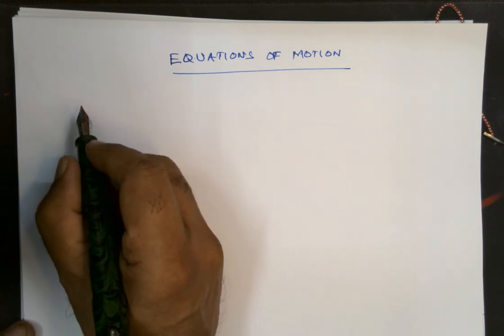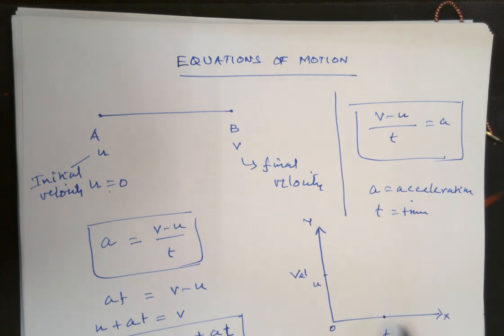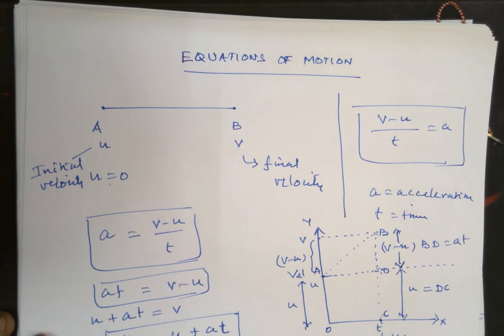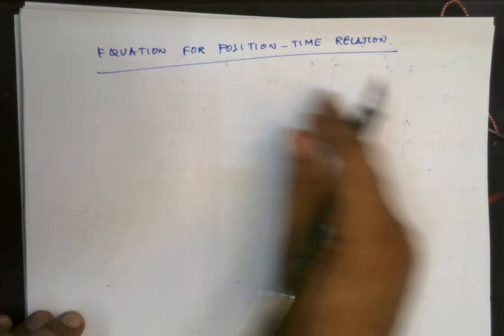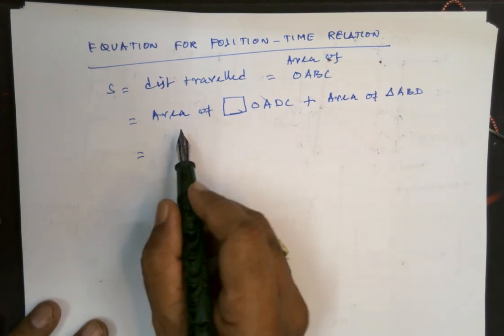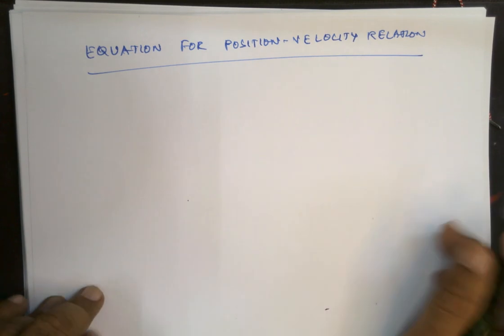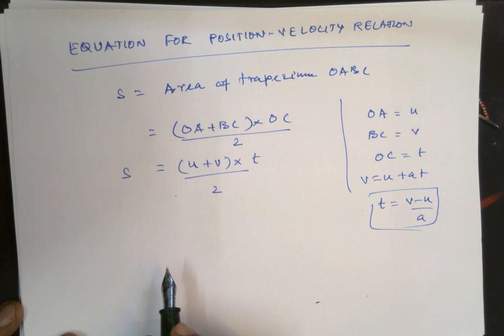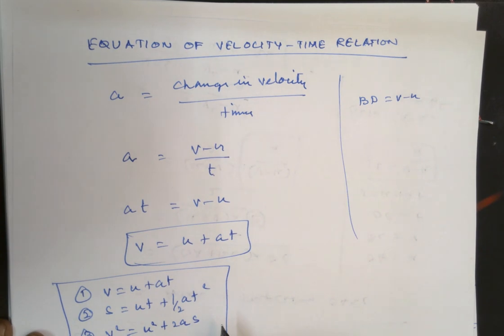Equations of motion by graphical method